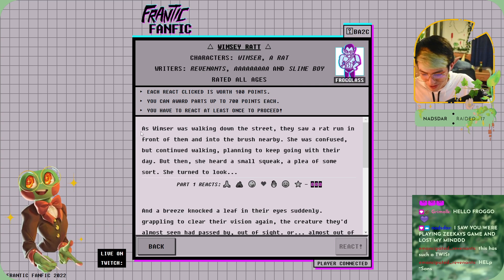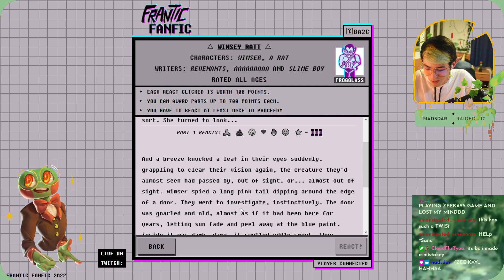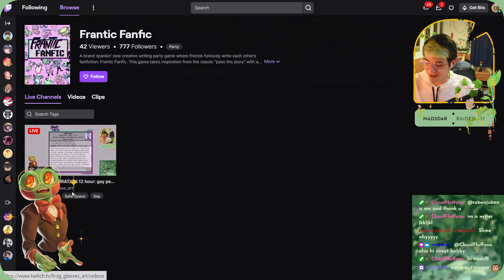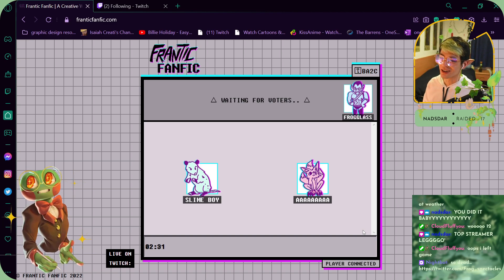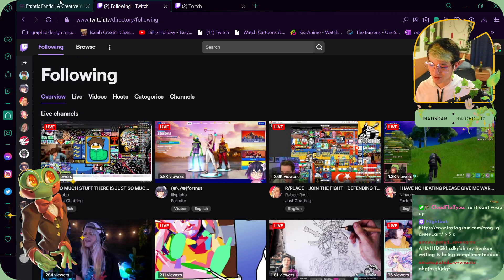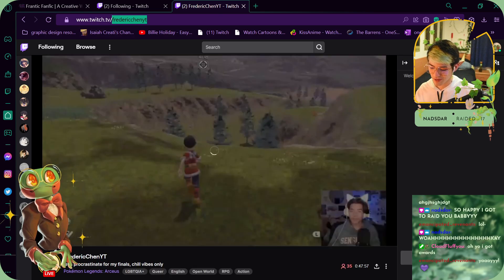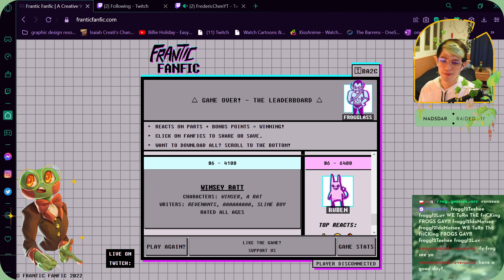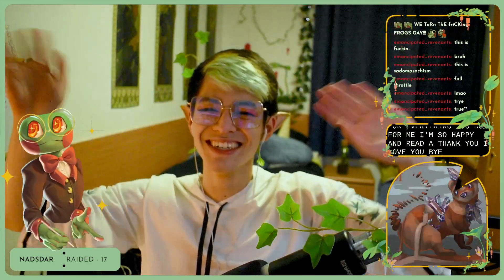3k CELEBRATION 12 hour stream! 3/4/2022 (Part 1/2)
3/4/2022